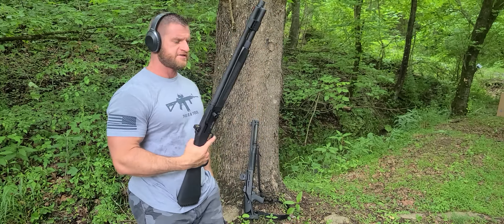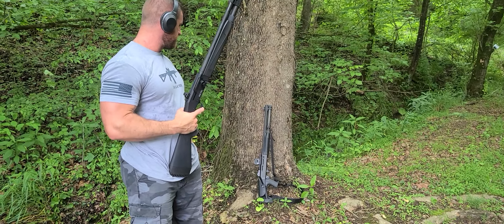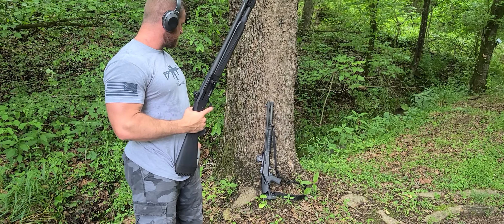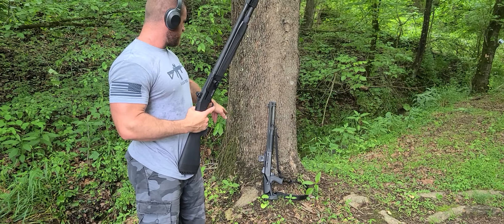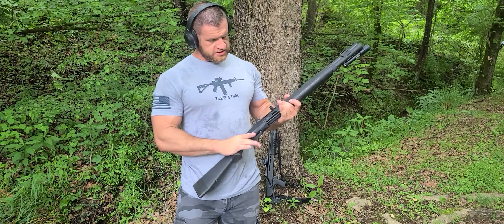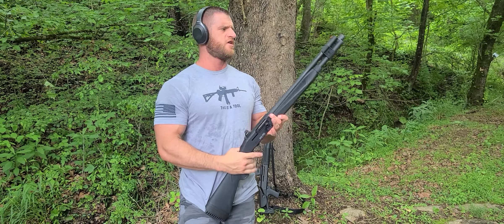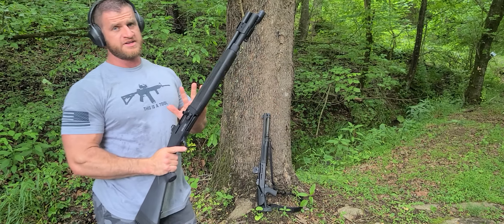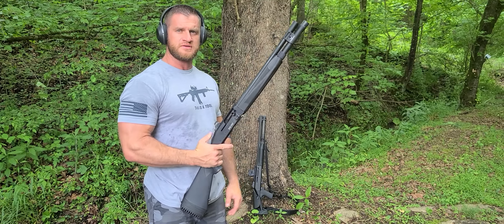Mossberg 940 tactical vs Benelli M4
Mossberg 940 pro tactical
Benelli M4 Le #11715